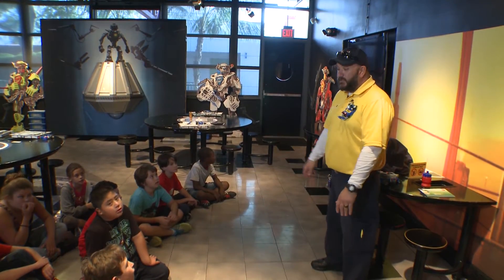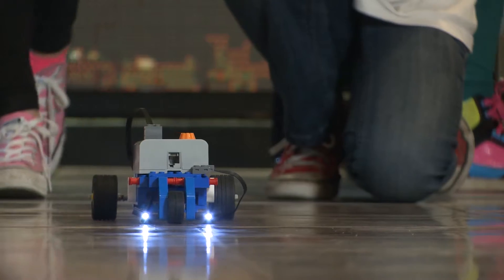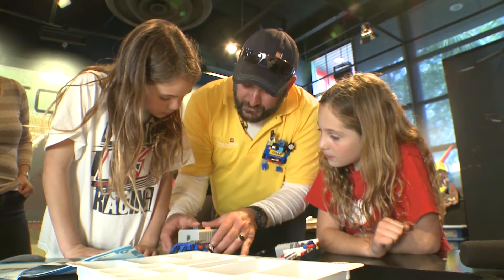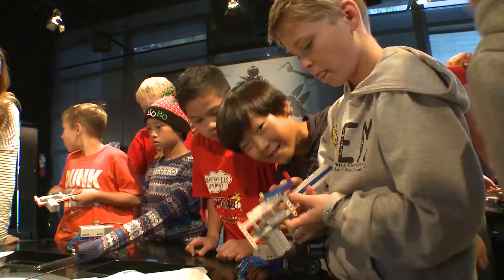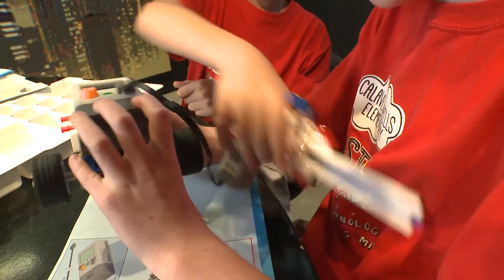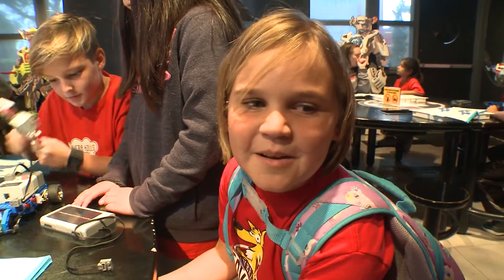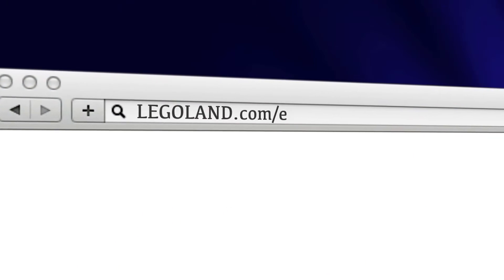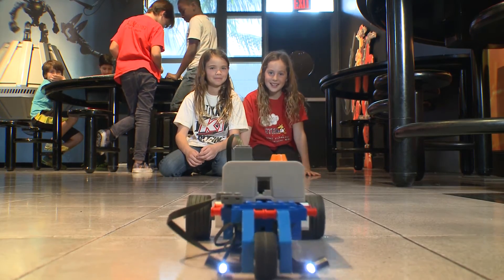Energy Lab: Education Program at LEGOLAND California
Will solar-powered cars run on a cloudy day? Find out!